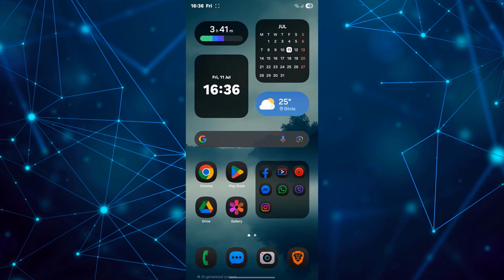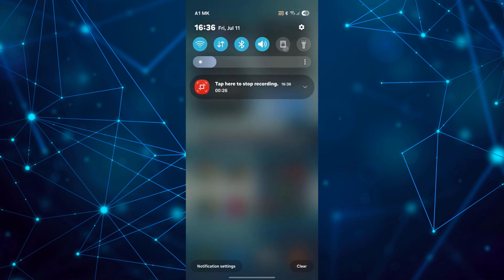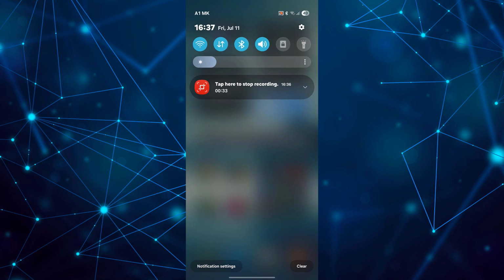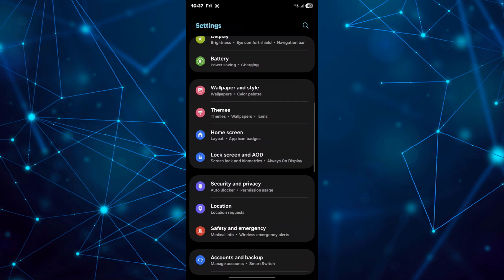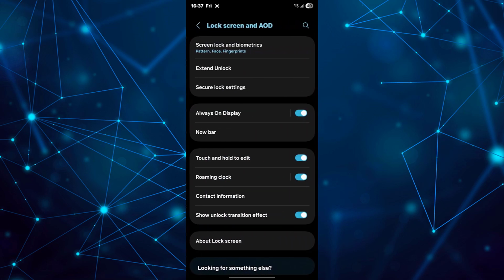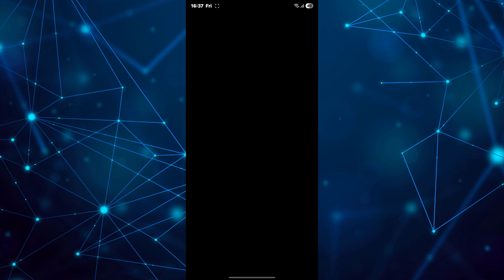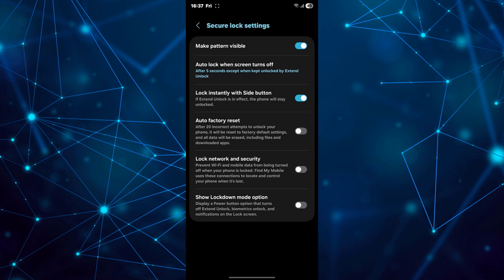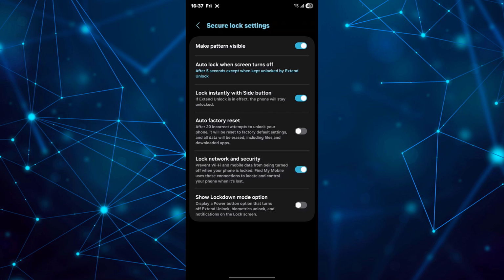How To Disable Quick Settings In Lock Screen On Samsung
In this tutorial i will show you how you can disable quick settings in lock screen on samsung.